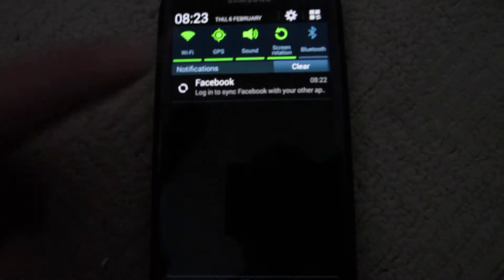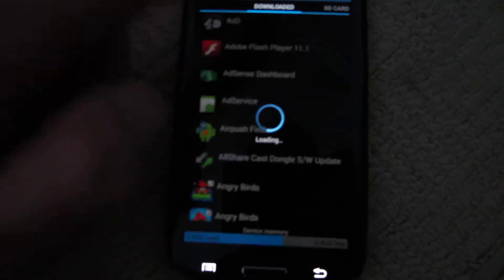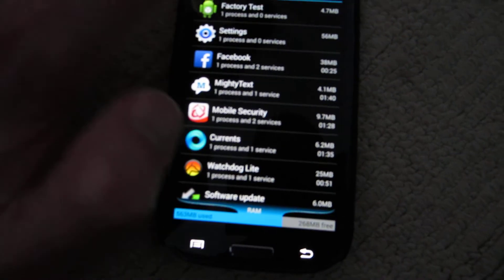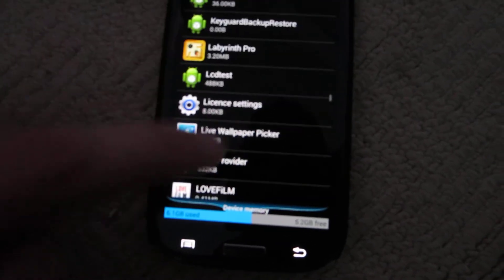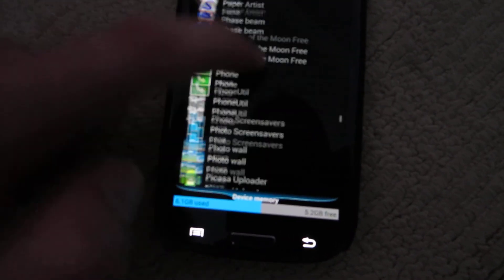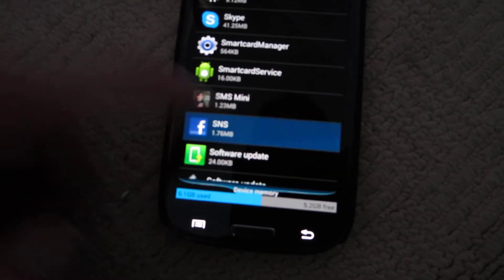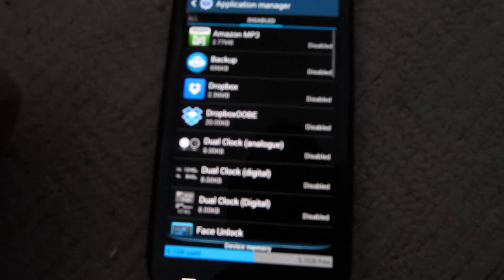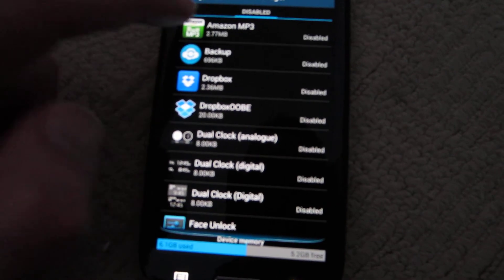Increasing battery life on a Galaxy S3 with Android 4.3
The latest software update to the Samsung Galaxy S3 (on the O2 network) upped it to use Android 4.3, but included a whole bunch of Samsung bloatware. From a full charge, it was only taking 20 hours to run down flat, with it feeling slightly warm all the time. There was also a really annoying app that was requesting I sign into Facebook after each restart.

From what I can see, there are a bunch of things that you can disable to improve the battery life & get things back to normal. Here's what I did;

Go to.. Settings - More - Application Manager - All

Open & disable each of these.. (obviously if you use a particular service, like Dropbox, leave it alone);

Amazon MP3
Backup
Dropbox
DropboxOOBE
Face Unlock
Game Hub
Music (the official Top 40 app)
Music Hub
O2 Space
PageBuddyNotiSvc
S Suggest
S Voice
Samsung Account
Samsung Apps
Samsung Backup Provider
Samsung Browser SyncAdapter
Samsung Calendar SyncAdapter
Samsung Cloud Data Relay
Samsung Cloud Quota
Samsung Contact SyncAdapter
Samsung Link
Samsung Push Service
Samsung SMemo SyncAdapter
Samsung Syncadapters
SamsungAppsUNA2
SNS
Video Hub